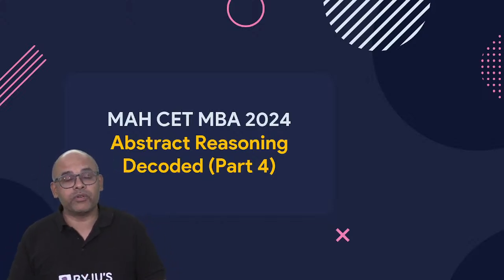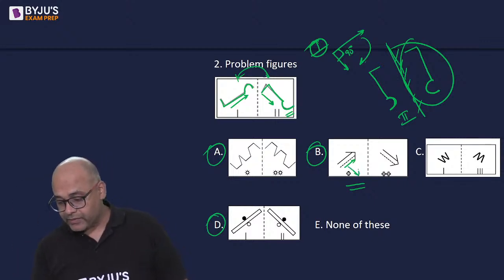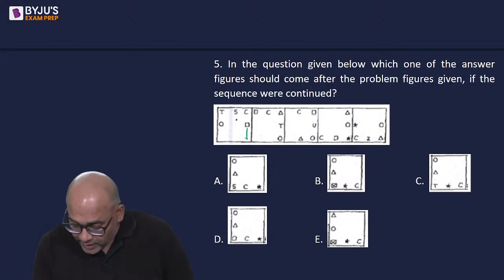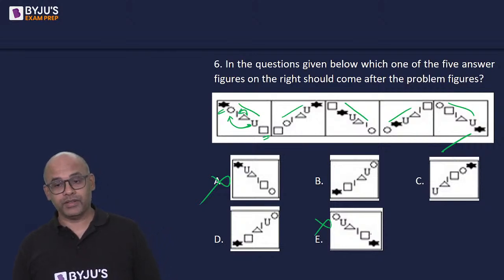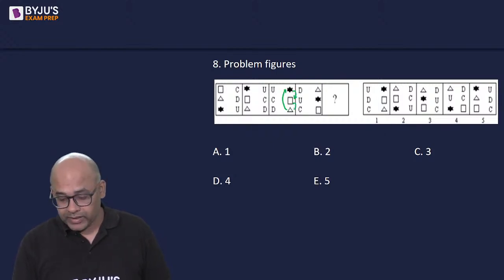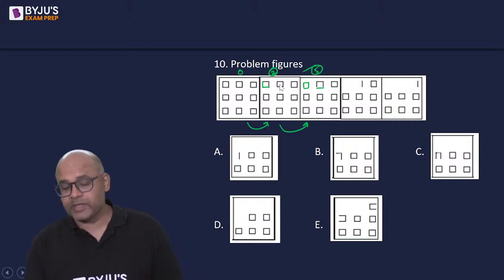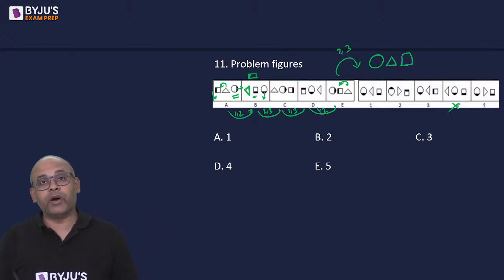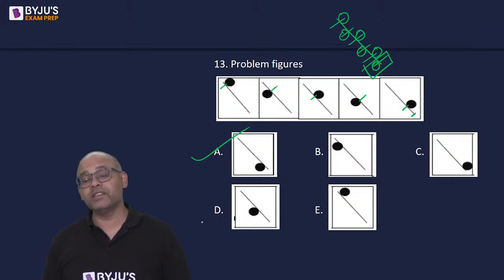MAHCET MBA 2024 | Abstract Reasoning Decoded | Part 4 | CET MBA 2024 Preparation | BYJU'S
Welcome to India's best CAT 2024 YT channel. Ace CAT 2024, Crack IIMs, become an IIM Alum and Crack the best IIM Placements. Tips to improve your Abstract Reasoning to and study from IIM Alumnus. Get any query related to CAT 2024 be it the CAT 2024 syllabus, CAT 2024 study plan, QA & DI strategy, expected CAT 2024 cutoffs etc answered in a 1 on 1 counseling session

MH-CET (Maharashtra Common Entrance Test) is a state-level management entrance exam. Aspirants are working hard to get into the top MBA colleges of Maharashtra. Abstract Reasoning is important topic for CET MBA 2024 Exam. BYJU’S Exam Prep expert Srinivas Sir will host a session where sir will decode the abstract reasoning topic for MAHCET MBA 2024 Exam. Sir will share the tips and tricks of the abstract reasoning section. Sir will also take the examples and solve them. Sir would also take up all the queries of the aspirants and help them clear all the doubts in this section. So, don’t miss this interactive sessions and ace your CET MBA 2024 Exam.